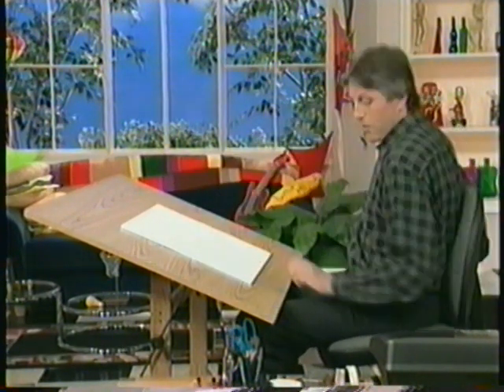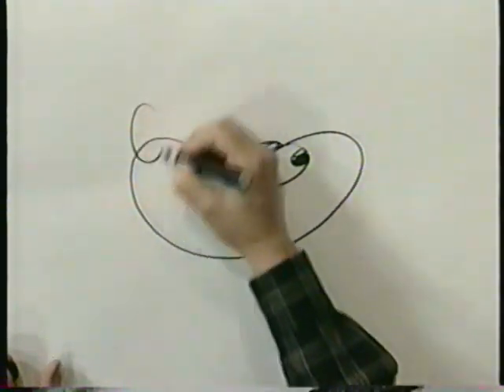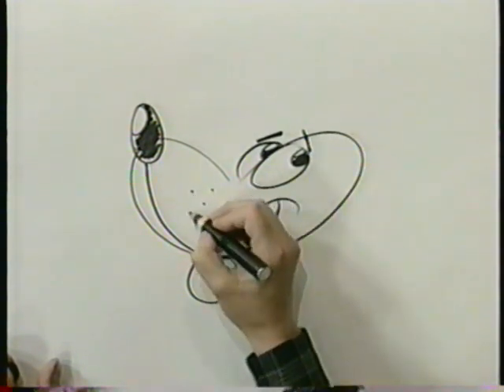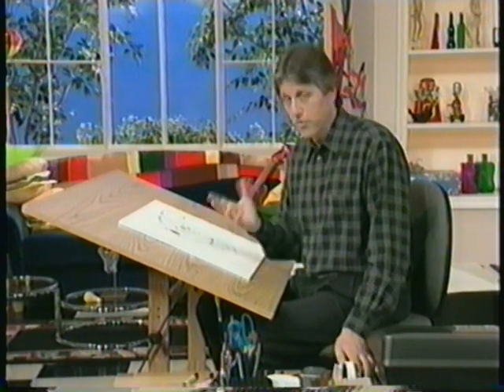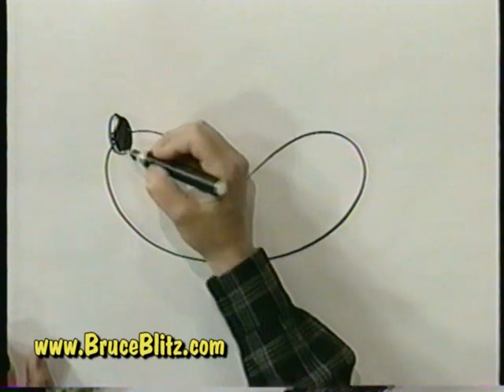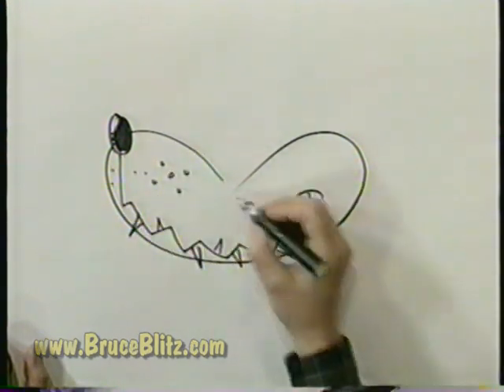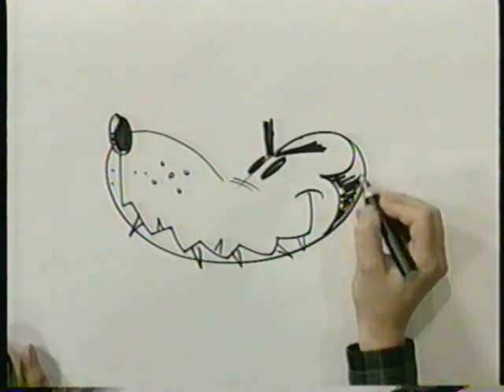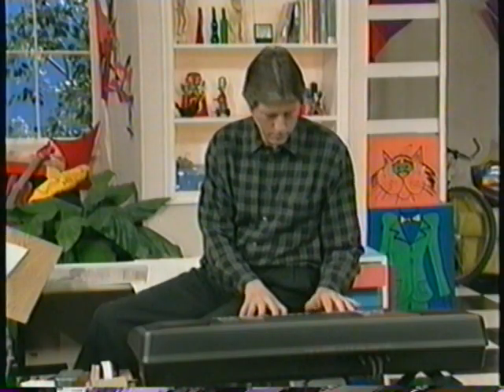How to Draw a Dog and a Wolf with Bruce Blitz.mpg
Bruce shows you how to draw a comic Dog and Wolf by starting both drawings with the same shape. It's easy to follow along.